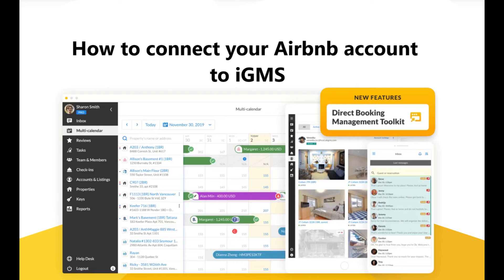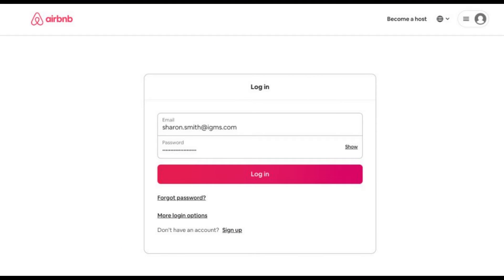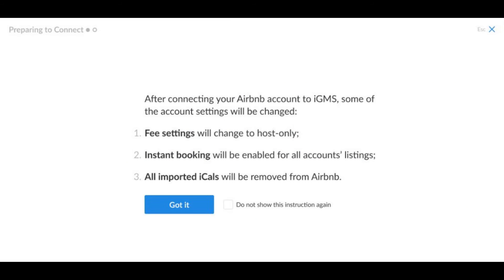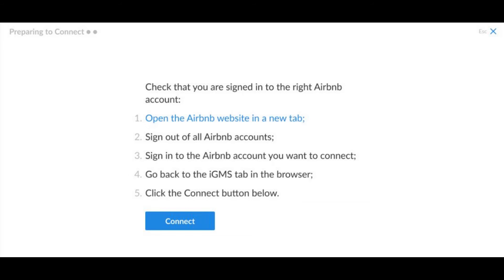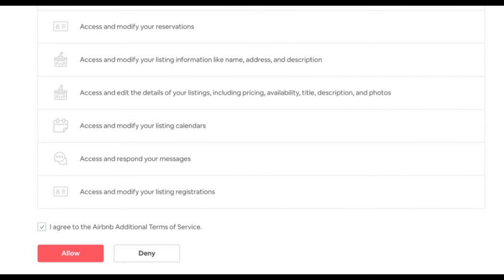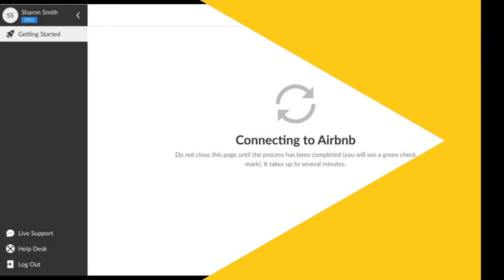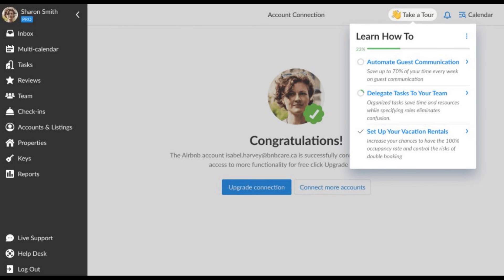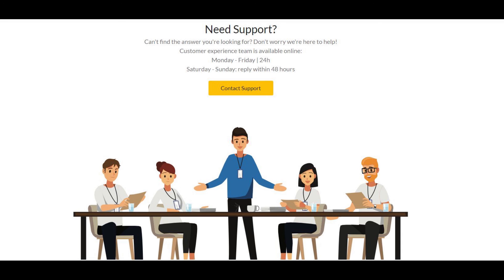How to connect an Airbnb account to iGMS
Step by step guide on how to connect your Airbnb account to iGMS via Airbnb API.